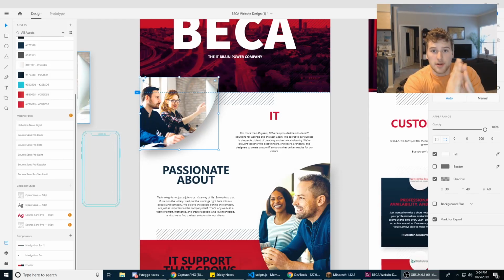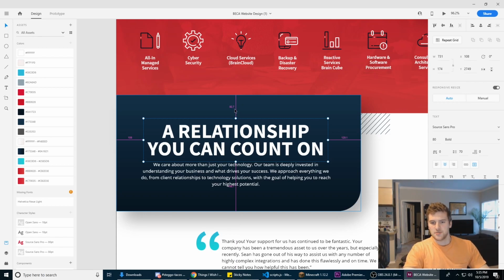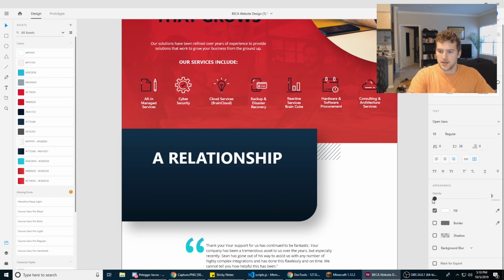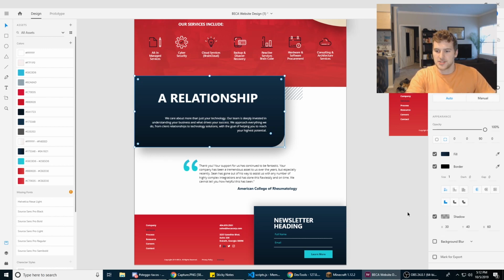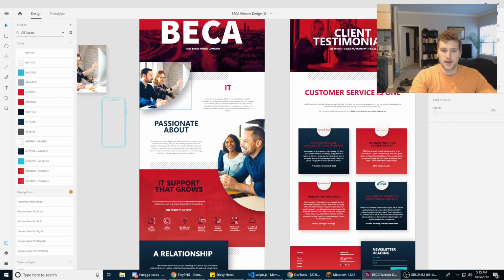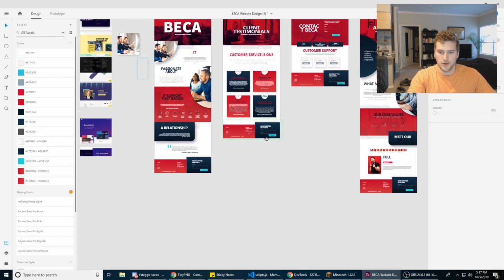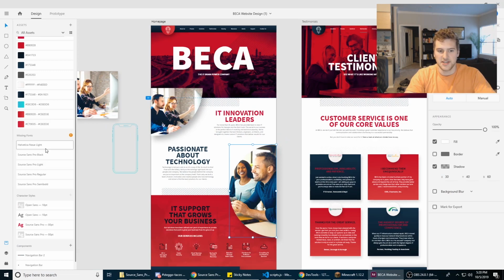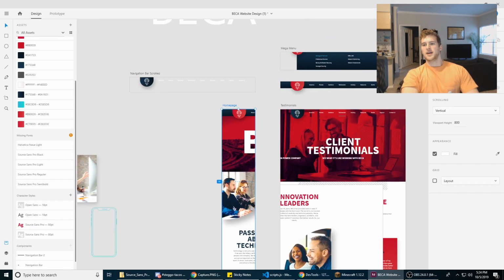Adobe XD For Front End Developers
---Time Stamps
00:20 - Navigation Tips
1:10 - Width/Height/Padding
2:35 - Font/size/weight/family
3:36 - Appearance/Opacity/Border Radius/Colors
6:20 - Exporting Elements/Grouping
8:45 - Little hacks/Cropping?/Unmasking a shape
11:15 - Fixing Missing Fonts

Short video on how to use Adobe XD to create websites for front end developers.